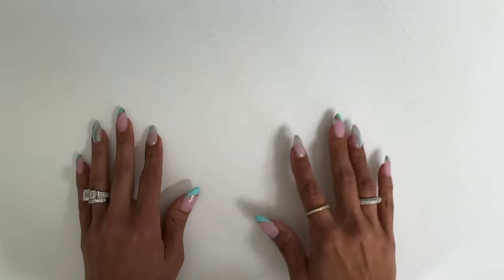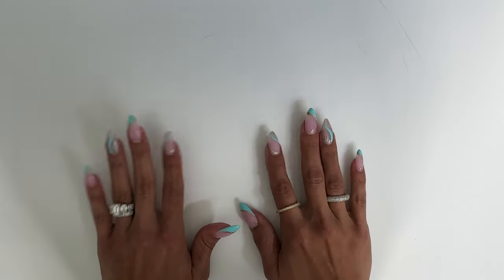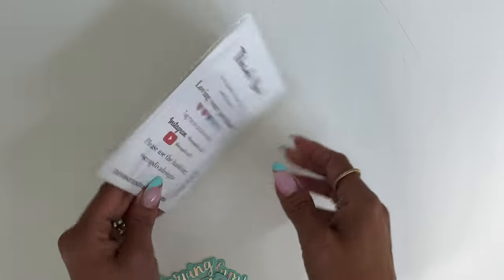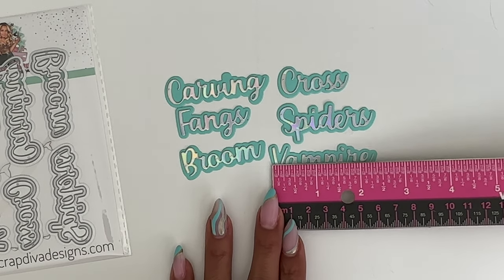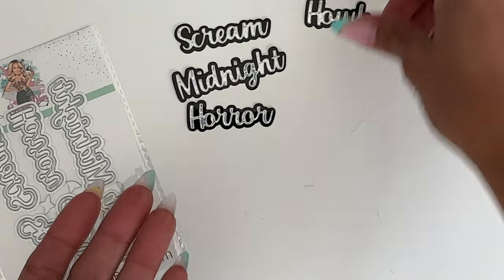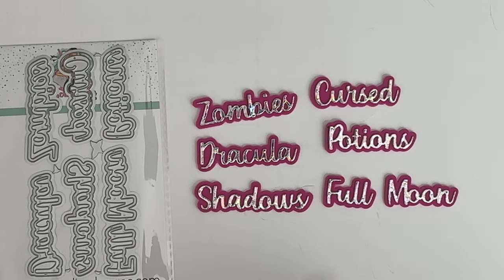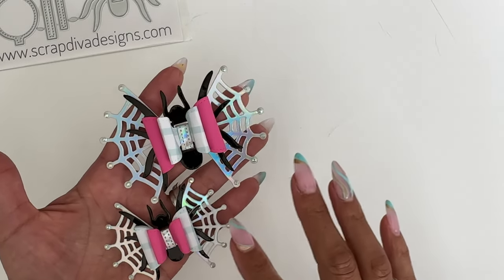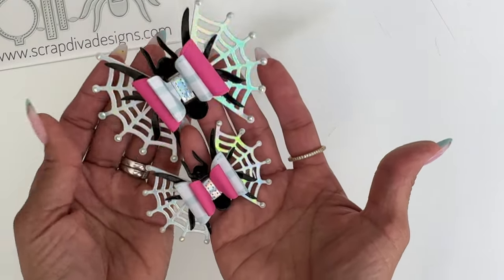SCRAP DIVA DESIGNS | NEW SEPTEMBER 2023 RELEASE | COME SEE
**Highly Recommend**

Other Items you may like:
12x12 Craft Plastic Sheets / acetate
Victor Ruler / 18in

 Mailing Address
Sprinkled With Paper, LLC
Erica Fields
5200 Dallas Highway
Suite 200-246